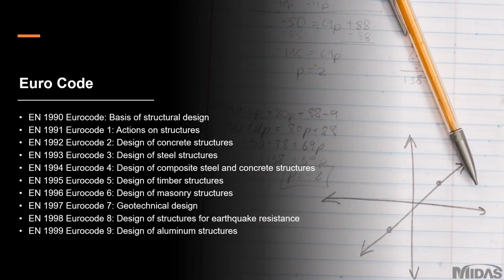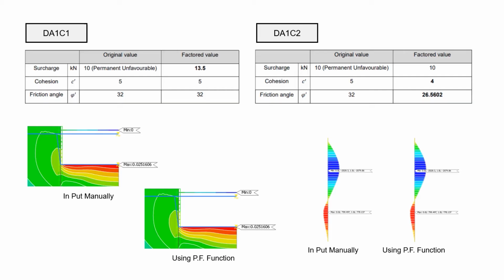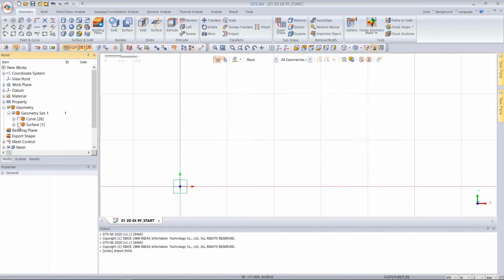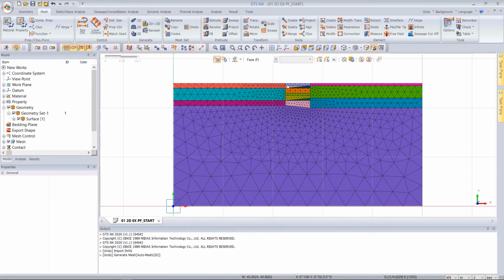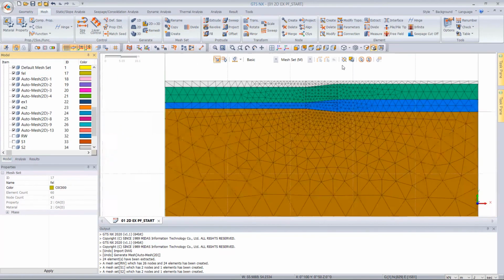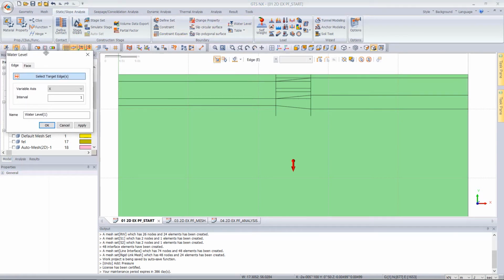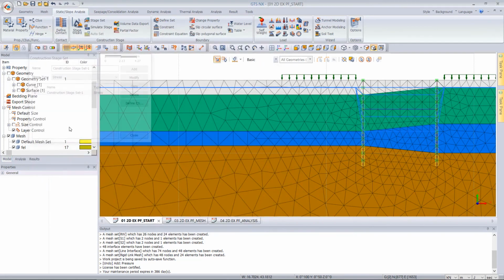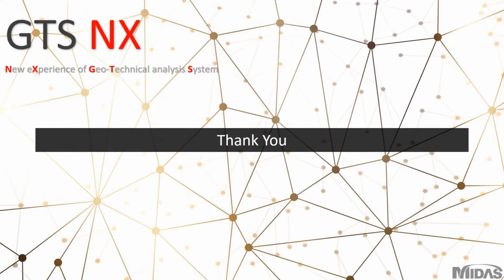Eurocode7 : 2D Excavation Analysis with Partial Factor Function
Euro code needs to apply in the civil industry more and more now a day. In particular, Eurocode 7 (EN 1997) contains a geotechnical design.

GTS NX has a partial factor function which is providing a database of design approach 1 combination 1 (DA1C1), design approach 1 combination 2 (DA1C2), design approach 2 (DA2), and design approach 3 (DA3).
In this course, we will perform the 2D excavation analysis using the partial factor function of GTS NX.

00:47 Eurocode
01:50 Design Approach from Eurocode7
04:39 How to apply Eurocode?
06:53 How to verify Eurocode using GTS NX